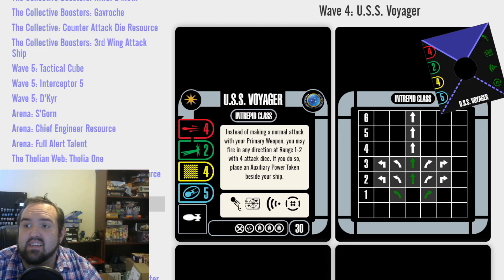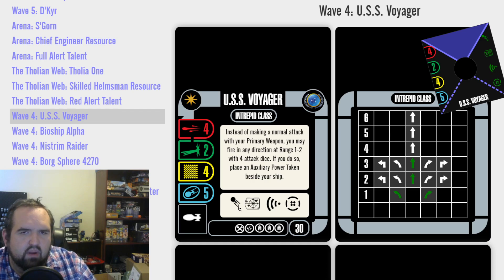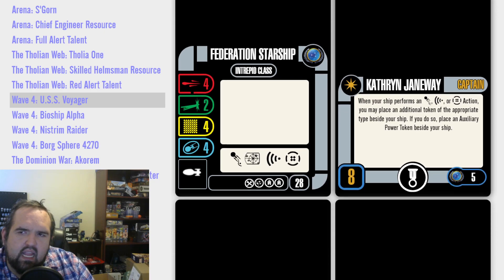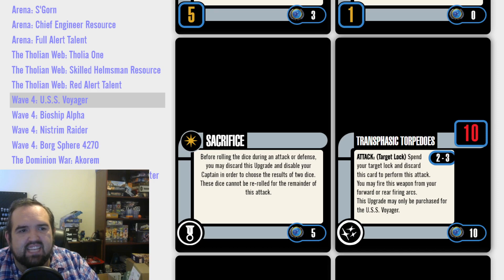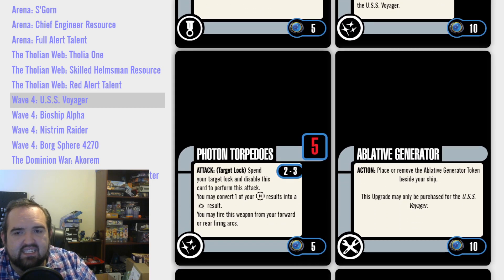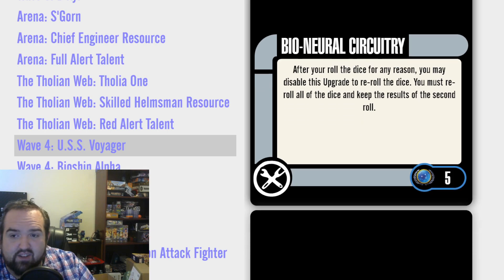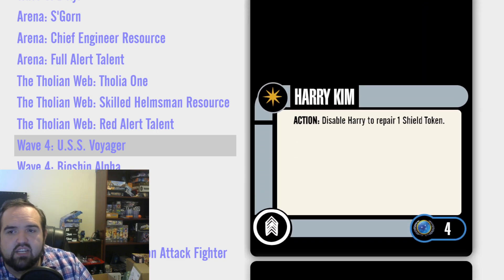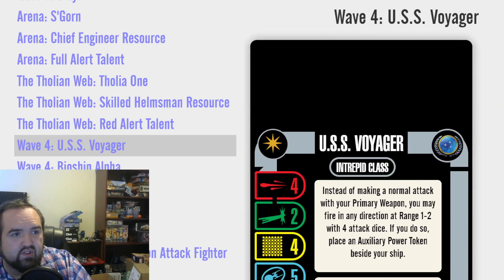STAW ReReview - U.S.S. Voyager - Wave 4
Join David as he takes a look at Voyager from Wave 4. To the journey.

Thank you to our members and supporters - Ryan T. and Michael L.